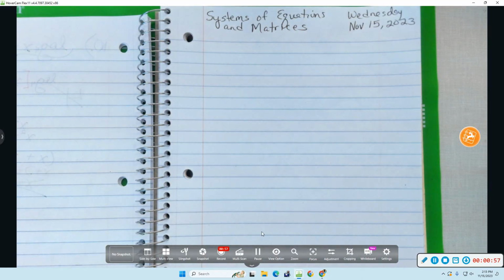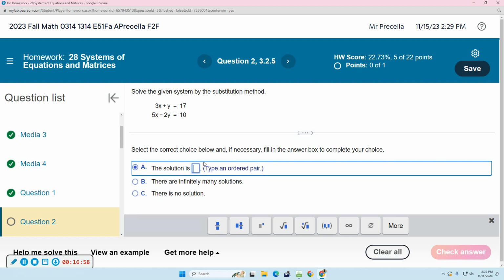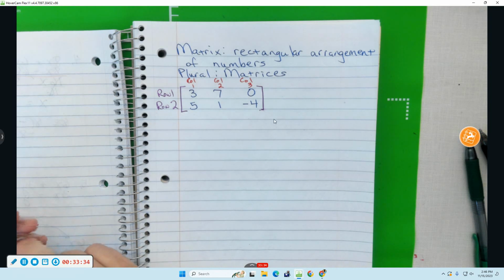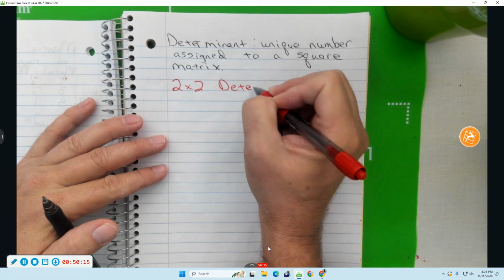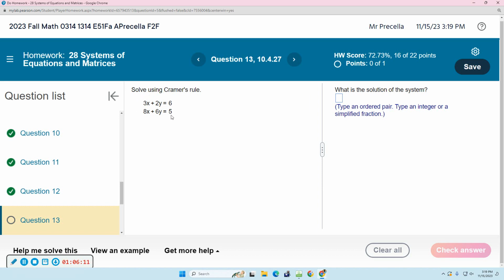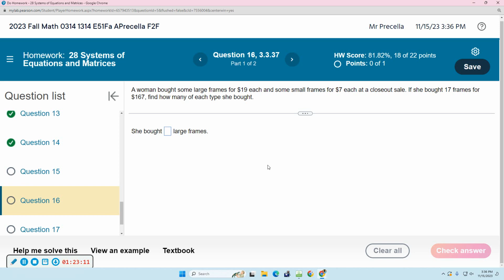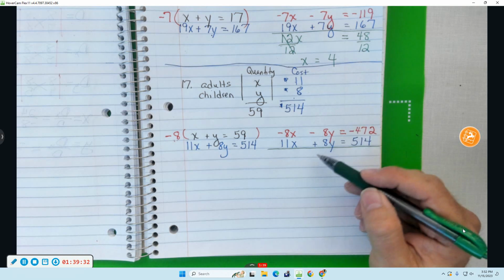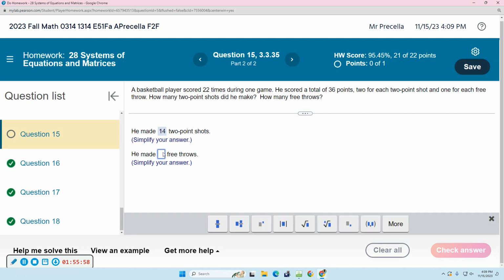20231115 Systems of Equations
Mr. Precella lectures on solving systems of equations, matrices, determinants and Cramer's Rule.